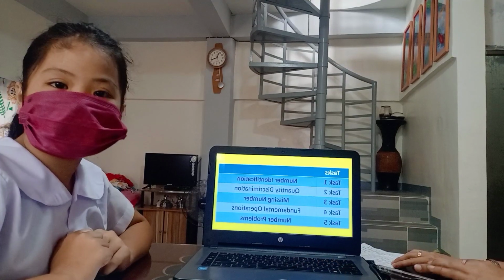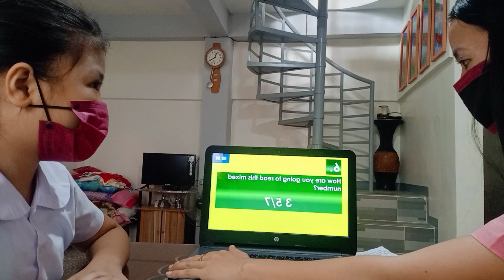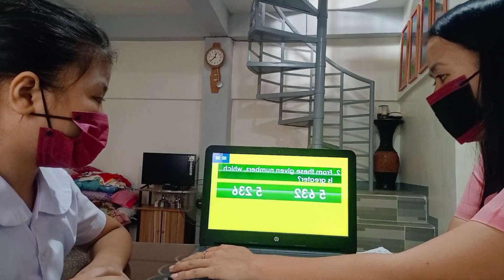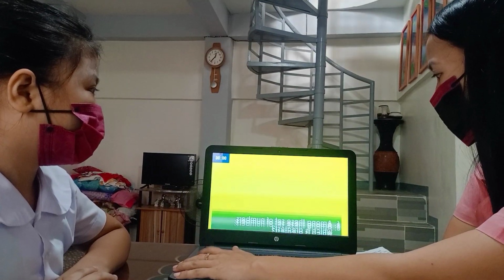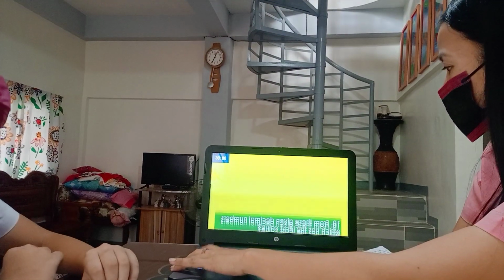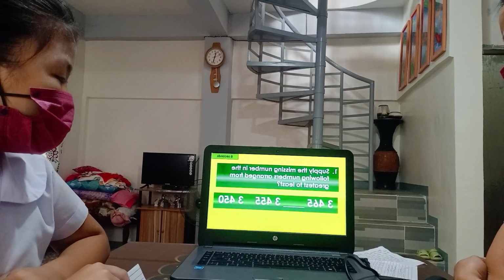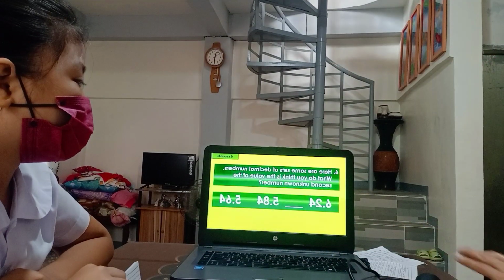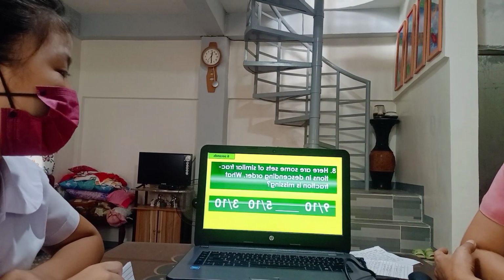NumAt Simulation (Grade 6)